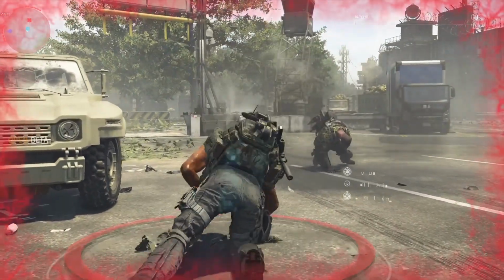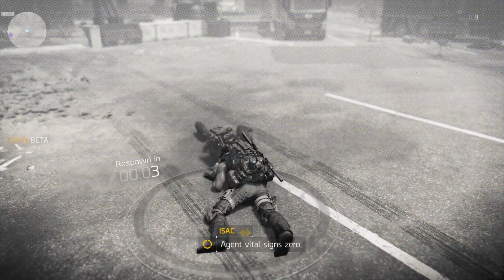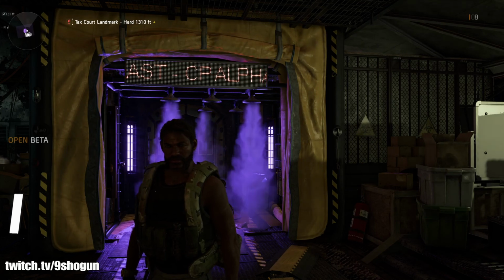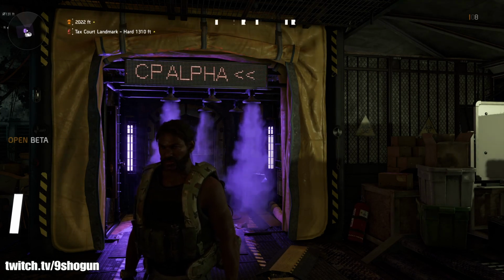1v1 Dark Zone Duel The Division 2 Open Beta